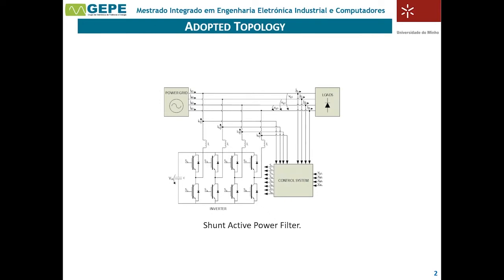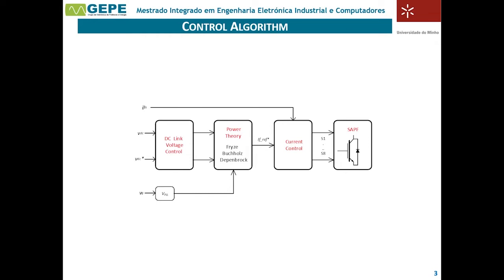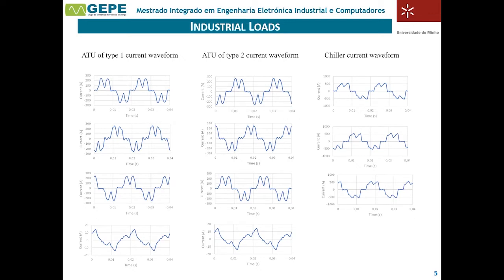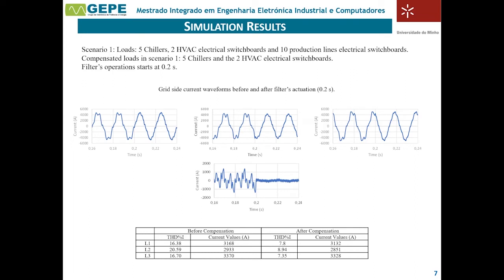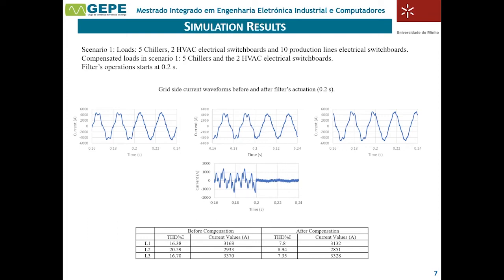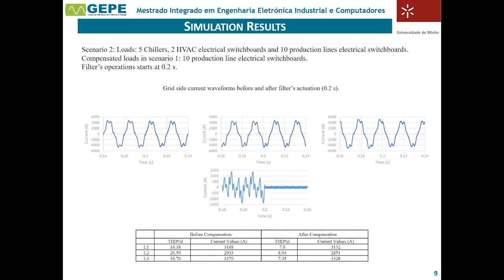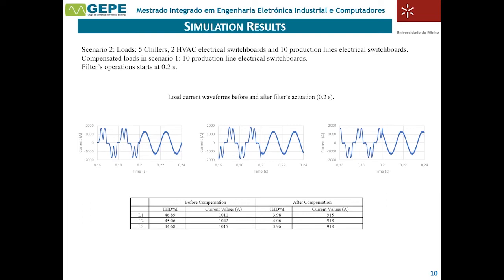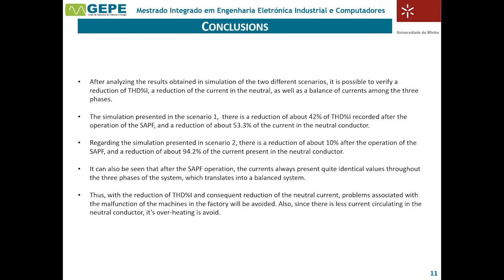Validation of a Three Phase Four Wire Shunt Active Power Filter applied to the Industry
Authors: Passos, Paulo (University of Minho); Nova, Bruno (University of Minho); Vaz, Diogo (University of Minho)
EAI SESC 2021 - 3rd EAI International Conference on Sustainable Energy for Smart Cities